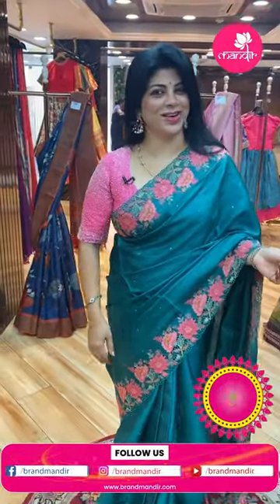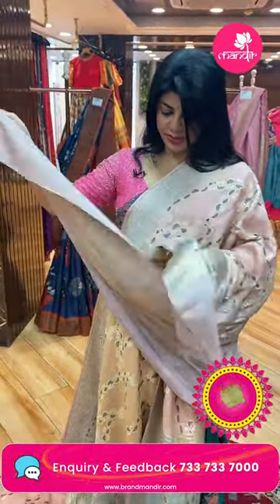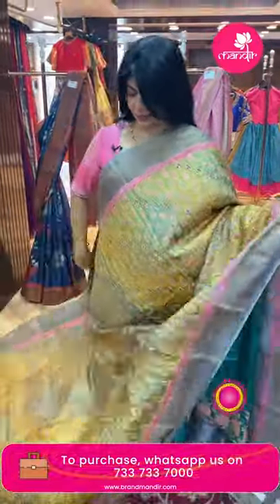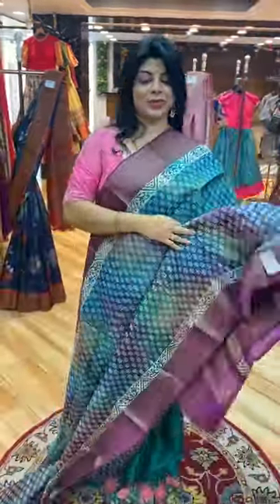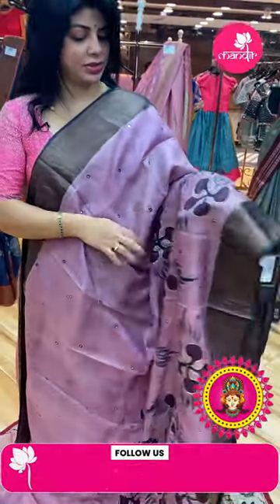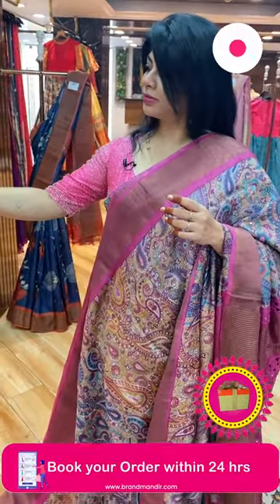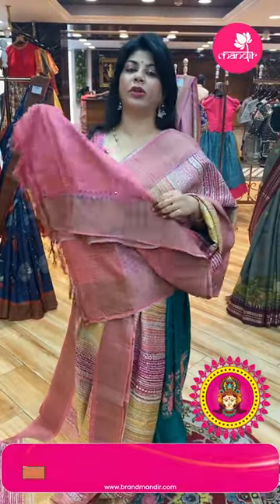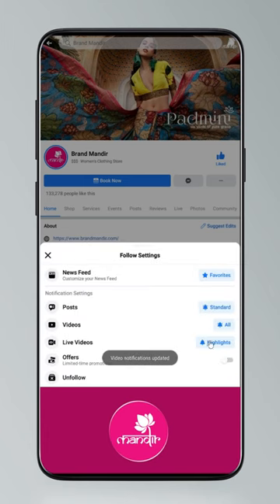Tussar Mix Sarees | Brand Mandir LIVE Offer Valid For 24 Hours